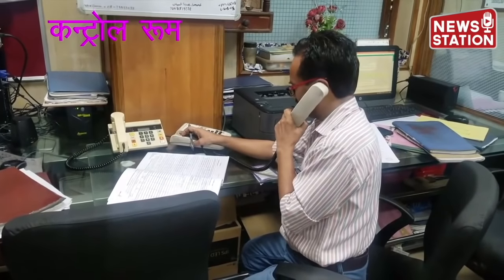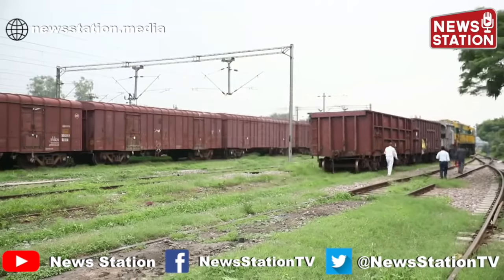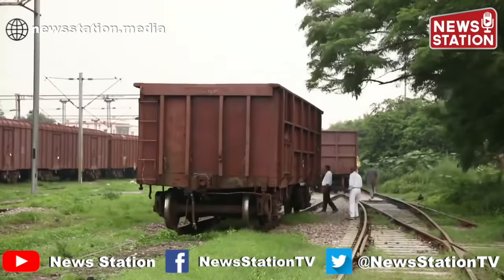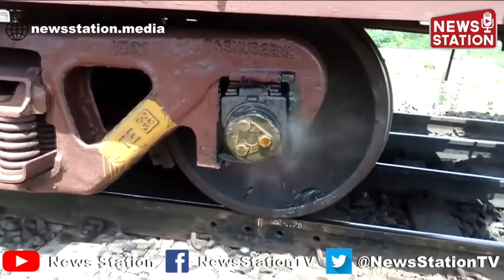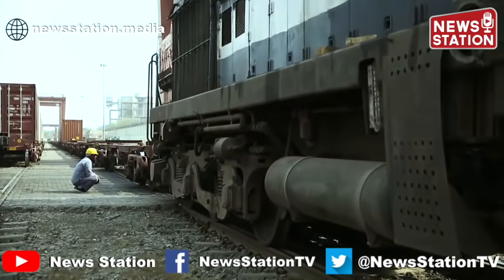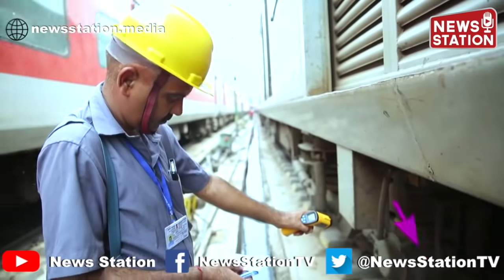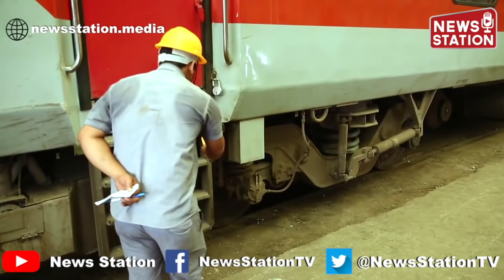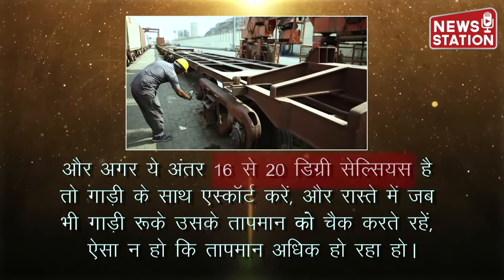Discover Why and How Hot Axle Incidents Occur on Moving Trains | Indian Railways | News Station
हॉट एक्सेल यानी धुरा गर्म हो जाना एक तकनीकी खराबी है चलती ट्रेन में अगर ऐसा होता है तो ट्रेन को रोकना पड़ता है अगर ऐसा ना किया जाए तो हादसा हो सकता है
ट्रेन के पहिए का धुरा क्यों जलने लगता है और इसके पीछे कौन जिम्मेदार है इसको कैसे रोका जा सकता है यह सब रेलवे कर्मचारियों को ट्रेनिंग के दौरान बताया जाता है
अप्रैल 2018 से लेकर जनवरी 2019 के दौरान भारतीय रेलवे में रेल के पहिए का एक्सेल गर्म होने की 468 घटनाएं दर्ज की गई हैं

Note: यह वीडियो भारतीय रेलवे ने ट्रेनिंग के लिए बनवाया है इसमें  दिखाई गई घटना काल्पनिक है और इसका नाट्य रूपांतर किया गया है